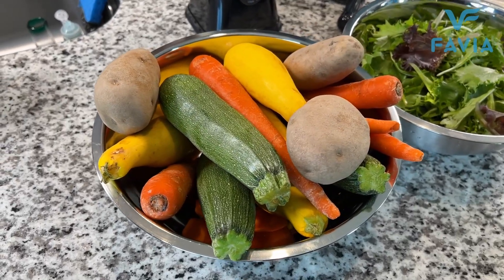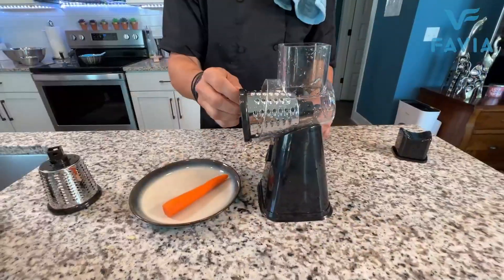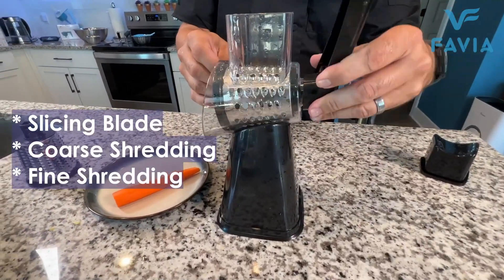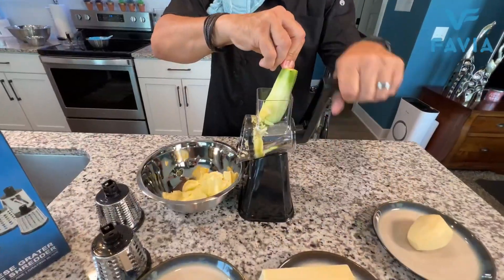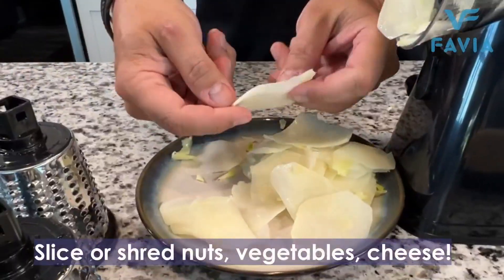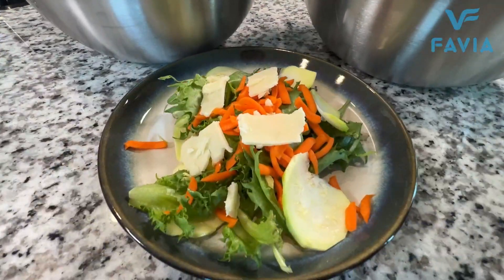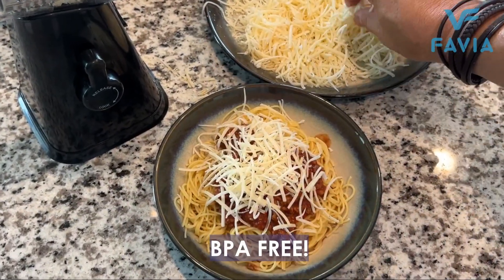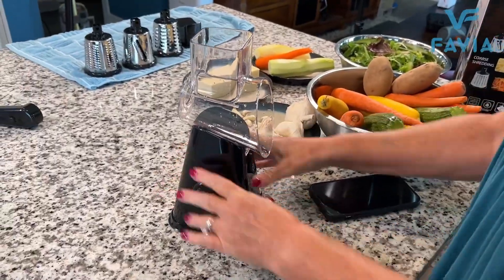REVIEW amazonfinds amazonmusthaves mostpopular viral amazonproduct amazonproductreview